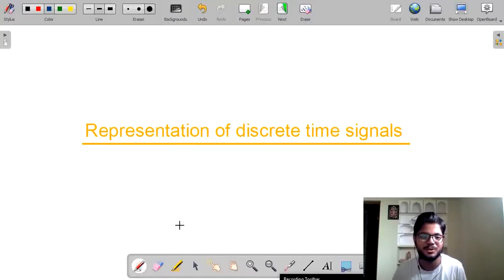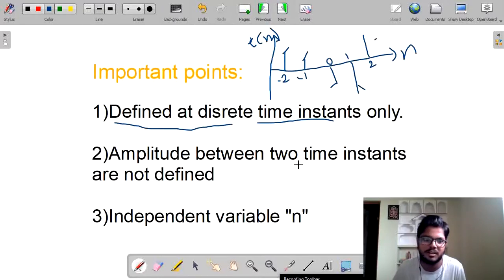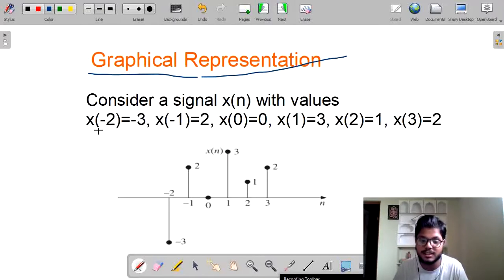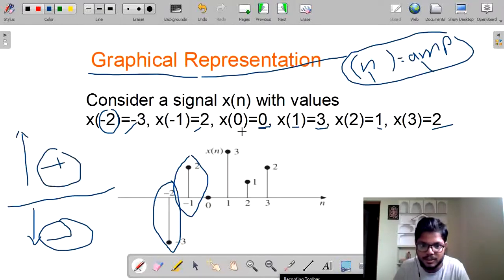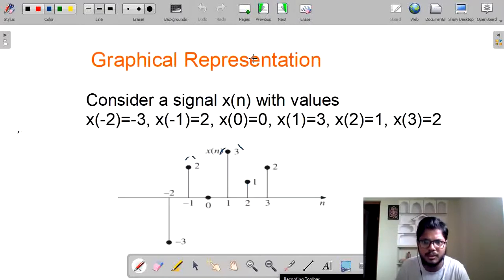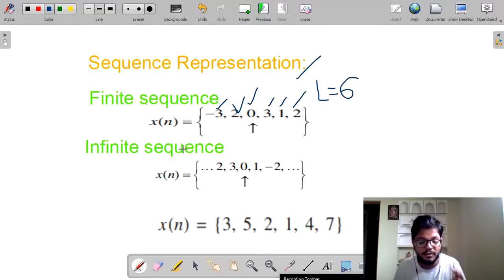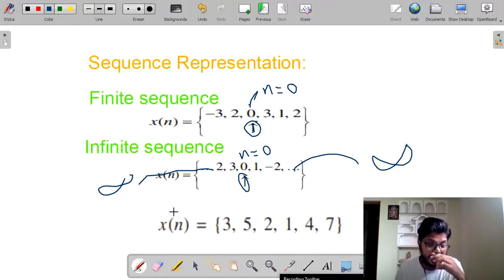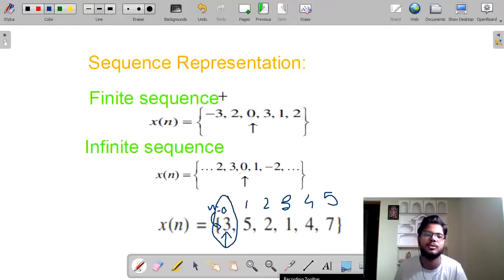REPRESENTATION OF DISCRETE TIME SIGNALS||(DIGITAL SIGNAL PROCESSING)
Get detailed explanation of representation of discrete time signals